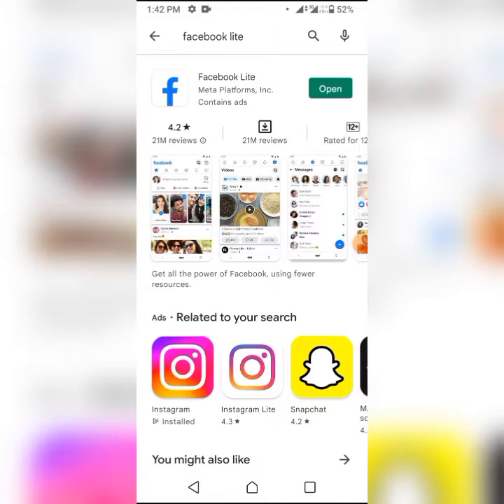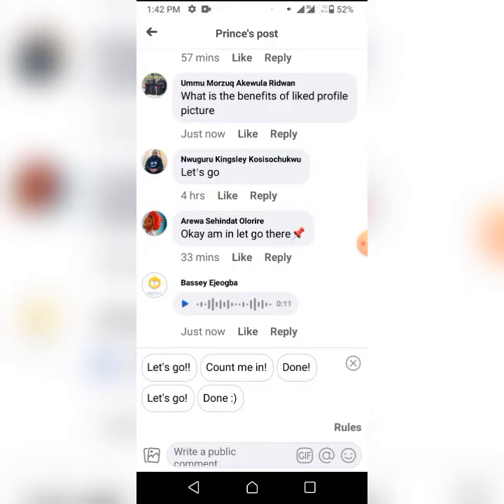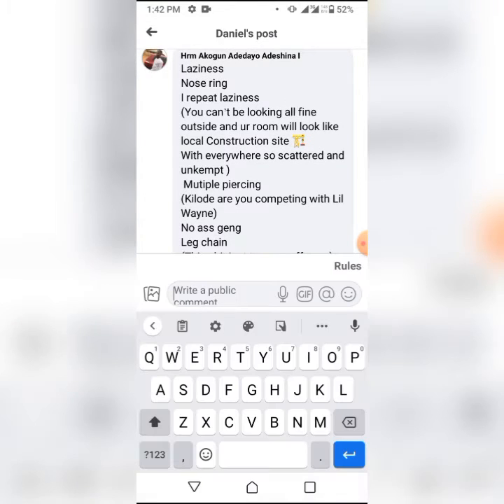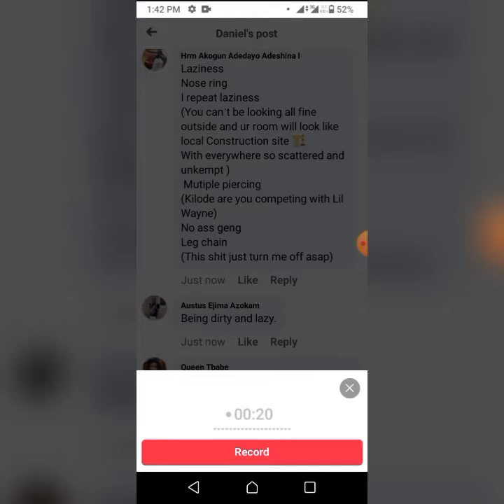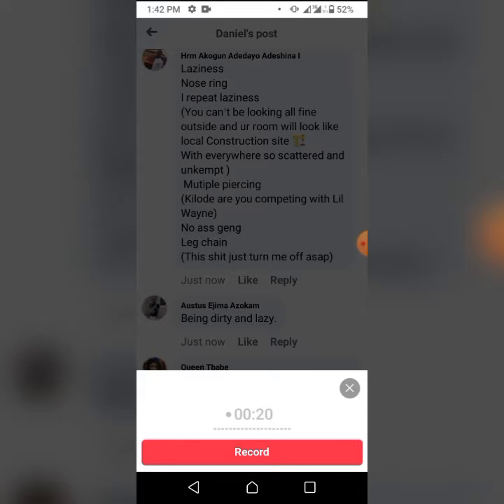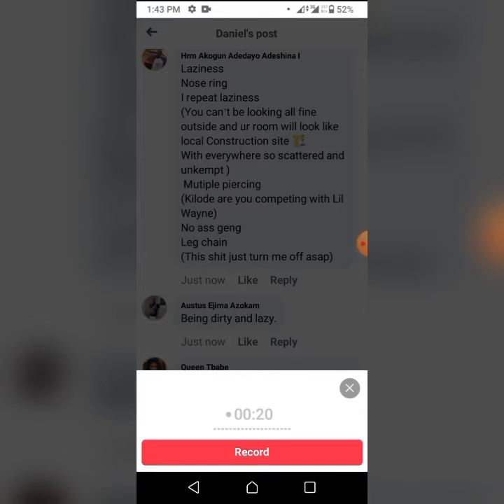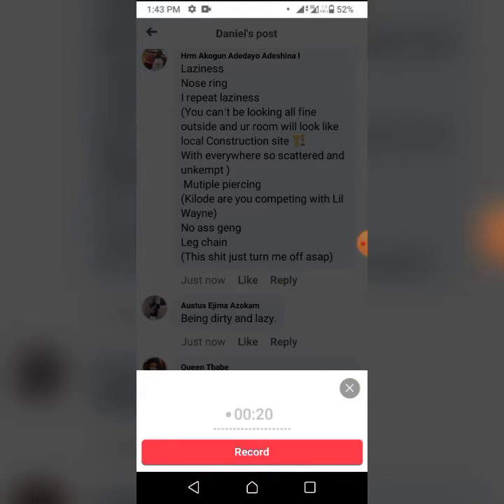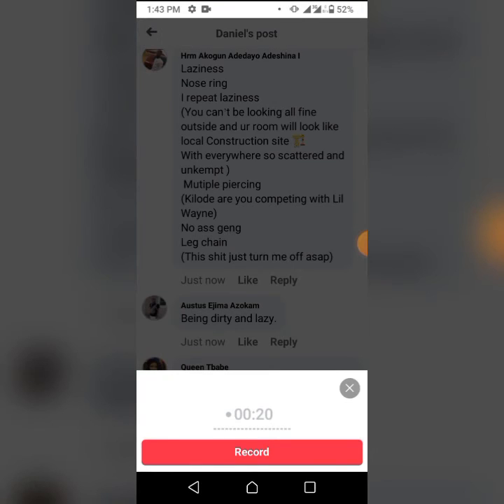3 Easy steps to start using Facebook voice Notes😱 (full tutorial 2022)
so facebook officially released the used og voice notes on it platform.
 this feature started working yesterday and a lot of people on the app are so happy to see it work for them but for some people they are unable to access it.
  that is why in this video I am going to show you how to unlock this feature on you device and this works for both Android and iOS devices